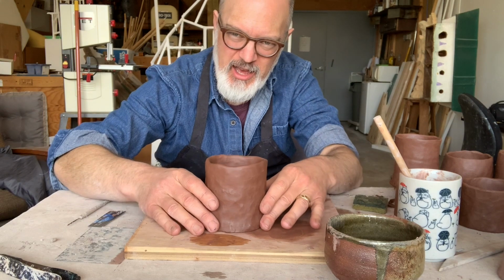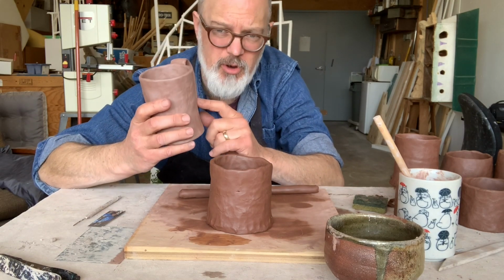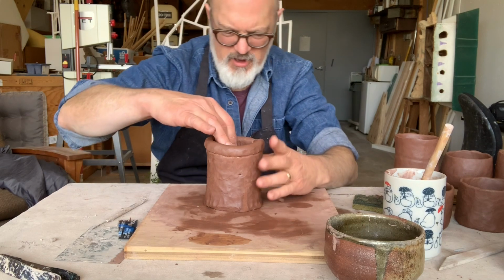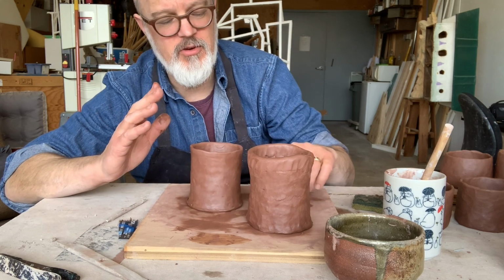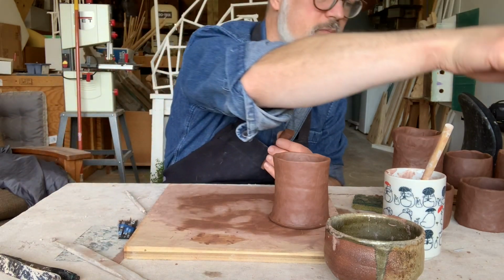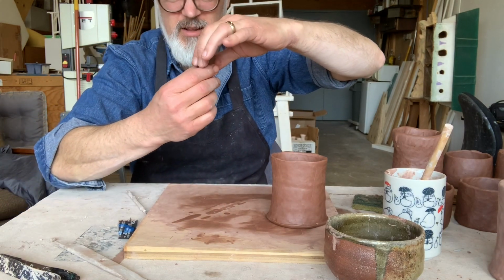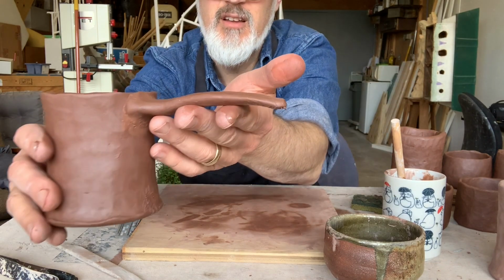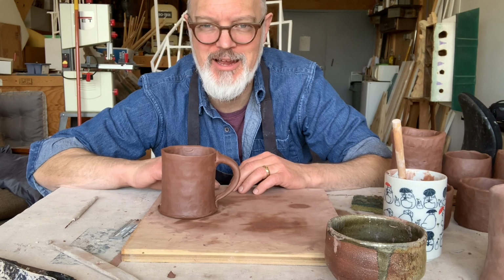Adding Handles and Refining Shape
There's a LOT of information in this one: How to score and slip to add clay to an existing piece, the different stages of drying, and how to make and attach a handle. Phew